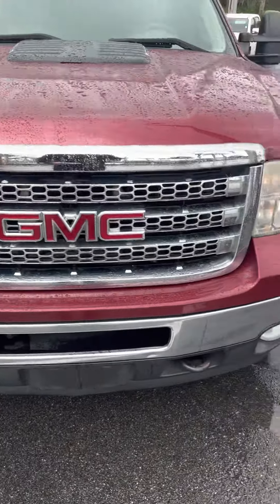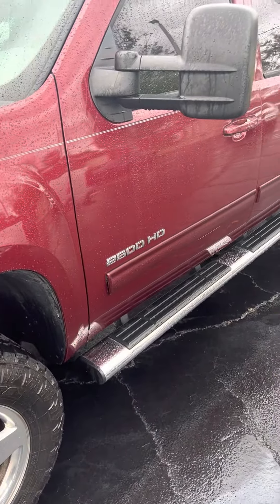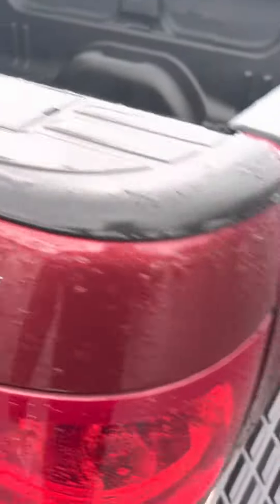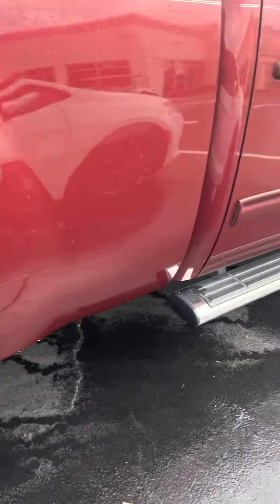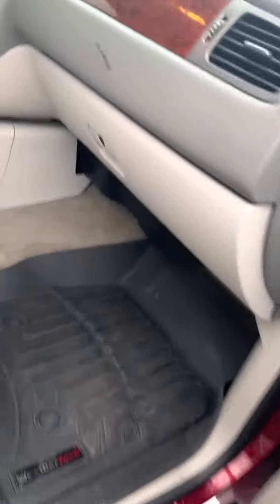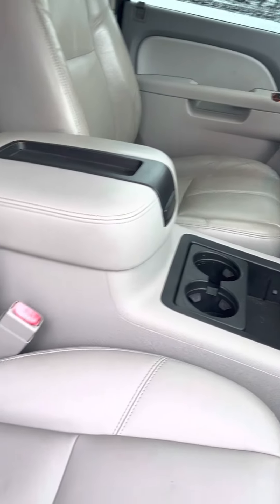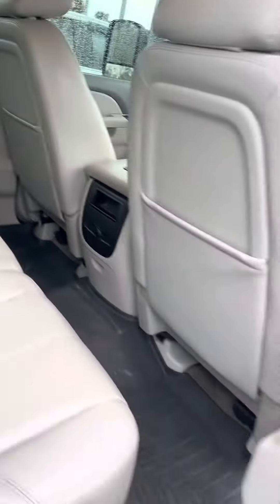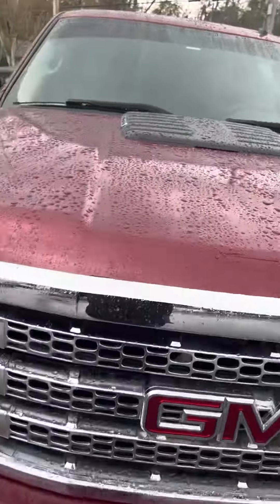VIP Chris Holland